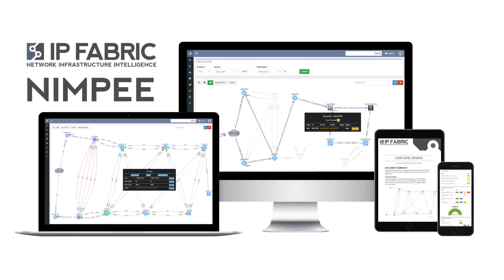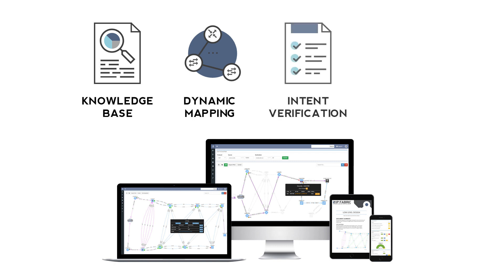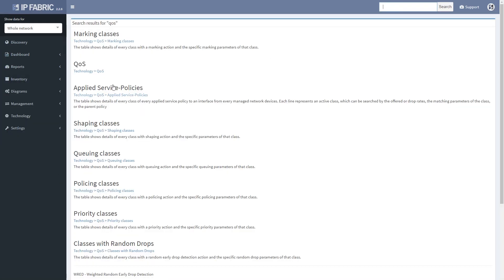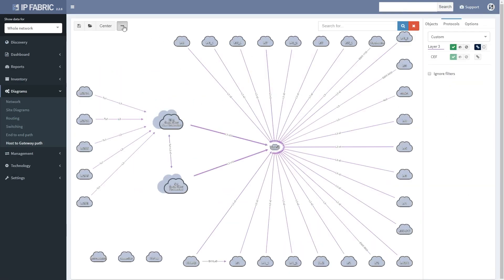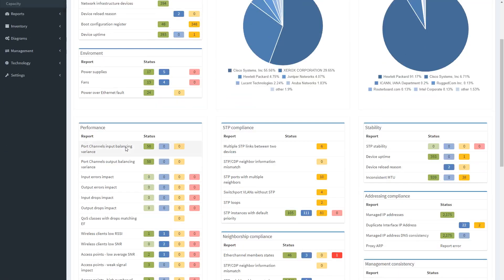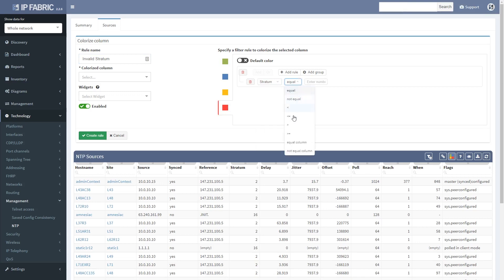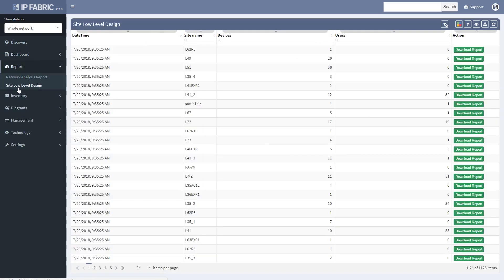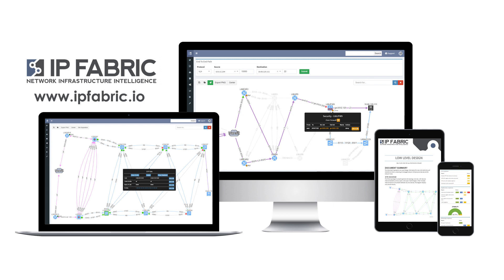RELEASE - IP Fabric Platform v2.0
IP Fabric platform helps engineers throughout the network lifecycle, from planning, through verification, to reporting.

As IP networks grow in size and complexity, enterprises need a new way to validate and verify their network infrastructure.

IP Fabric platform is a network mapping and verification platform designed to address specific needs of large scale network infrastructure management, reducing operational risk and streamlining the change management process, answering key questions about:
- What is in your network? By providing an in-depth knowledge base
- How does it work? Through interactive network visualization
- Does it work correctly? By verifying if the network functions as intended
- and How did it work before? By comparing network history